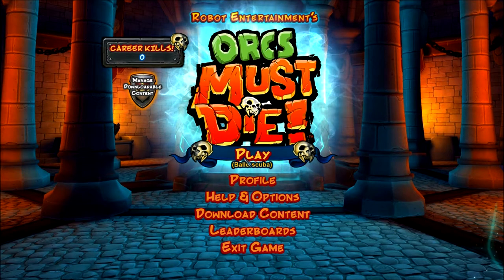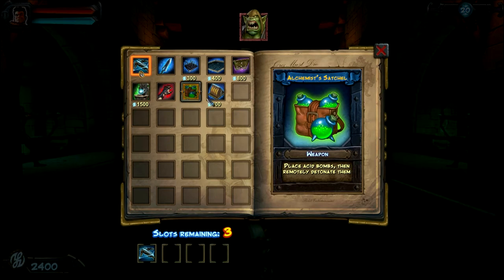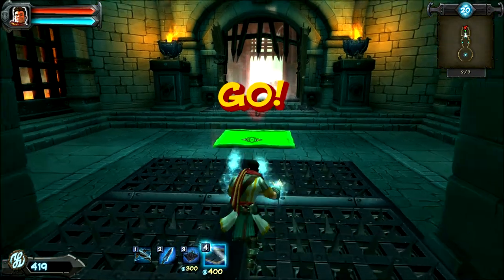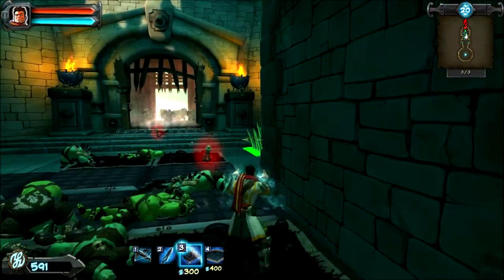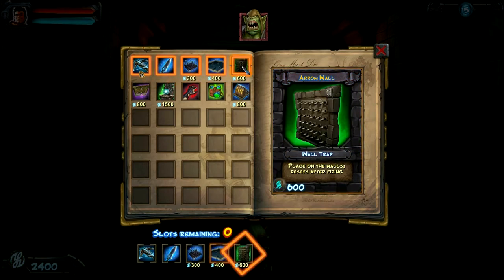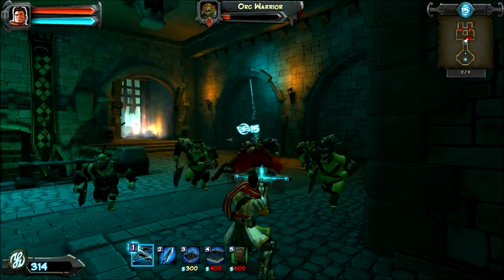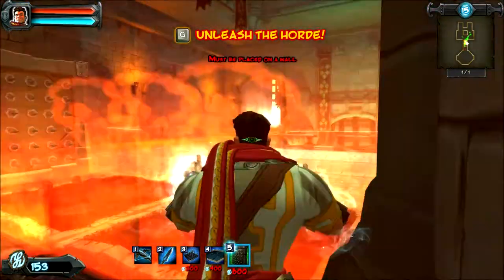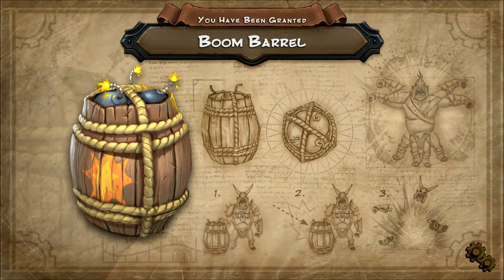Let's Play Orcs Must Die Part 1 - Master, We Hardly Knew Ye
In this part, we take on the first two levels of Orcs Must Die.  Though our master has died, surely we will be able to save the world using this arrogant apprentice that has trouble aiming a crossbow, right?